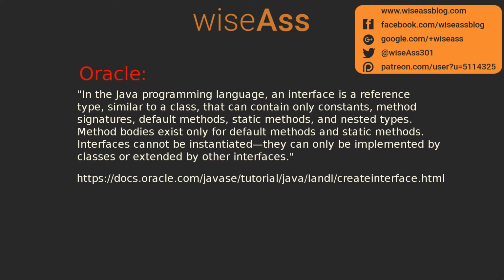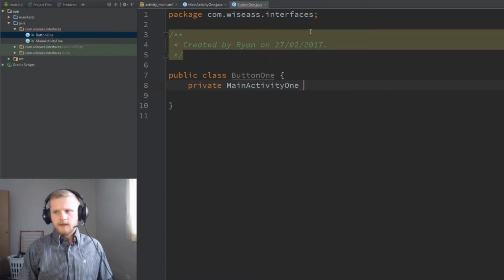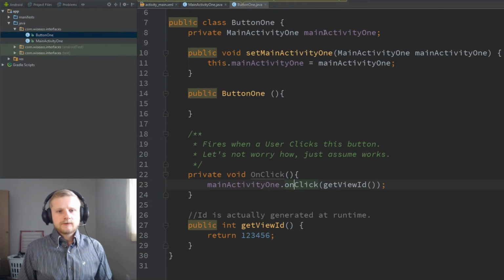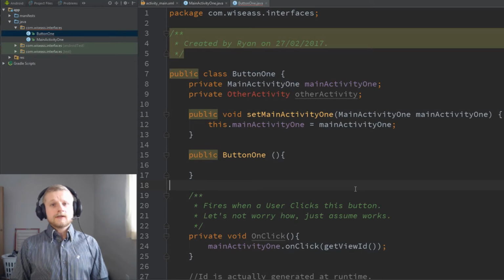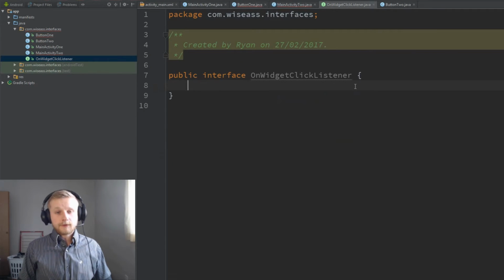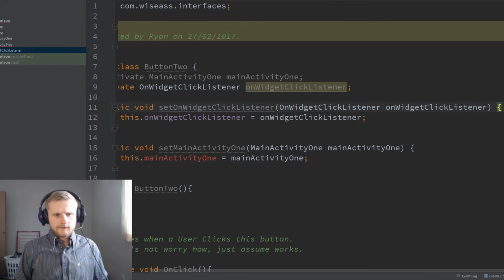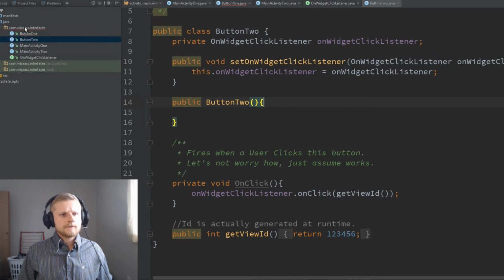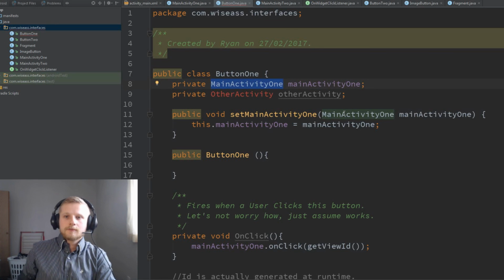Android WTF: Java Interfaces by Example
Consider checking out my introduction to the fundamentals of programming, software architecture, and the Kotlin programming language:

It's not hard to find a definition of what Interfaces are, but in this video I wanted to tackle the concept from a different approach. In this video, we look at a made up programming problem which is intended to demonstrate a perfect scenario for solving a problem by making an Interface.